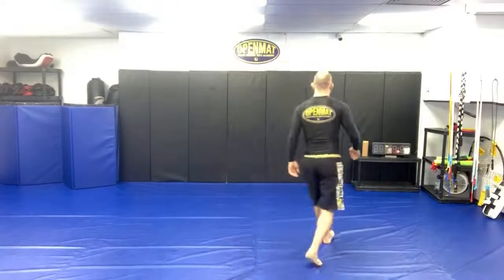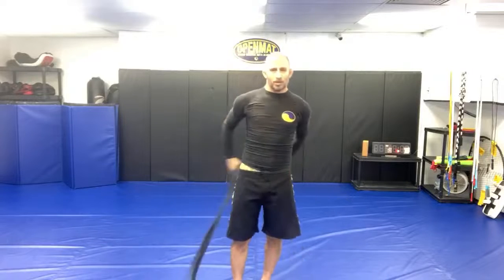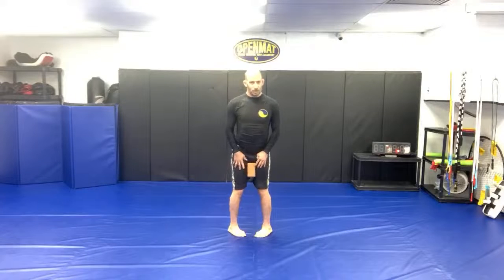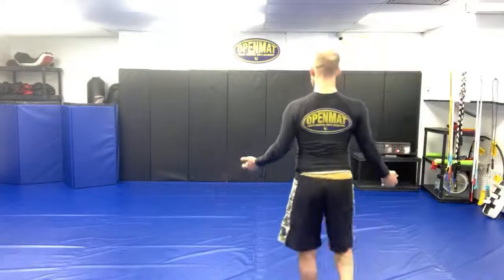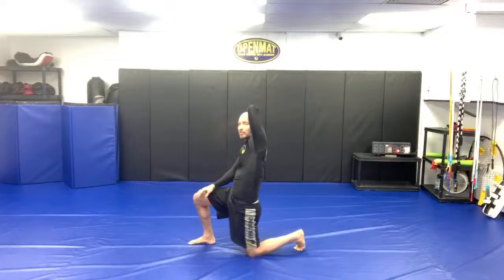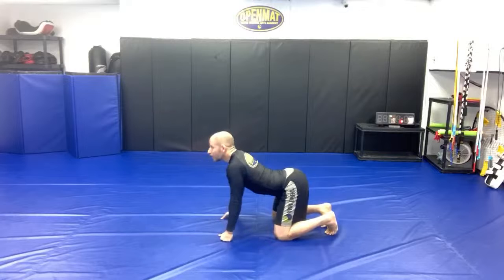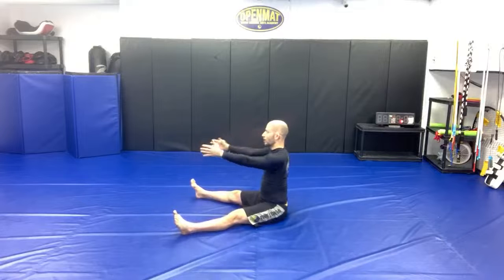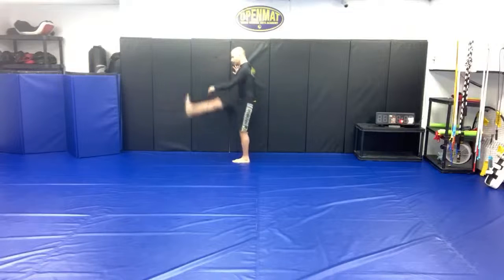Morning posture, mobility, and cardio with Professor Elliott